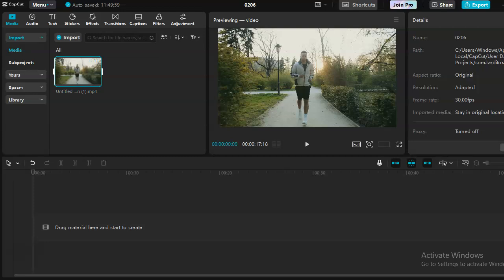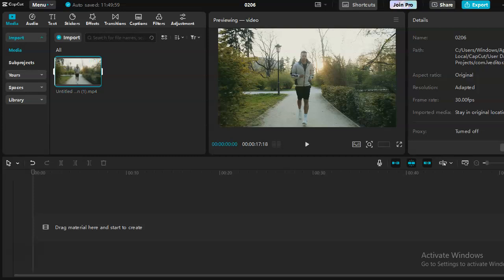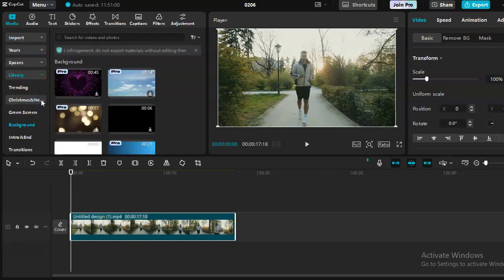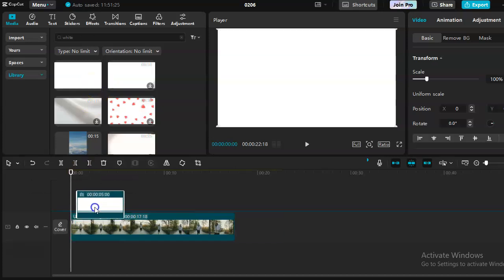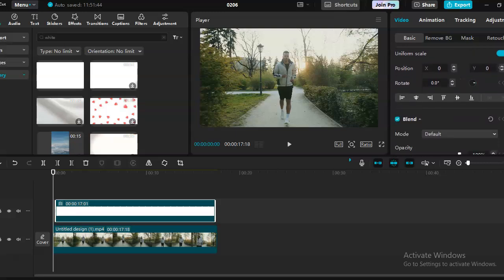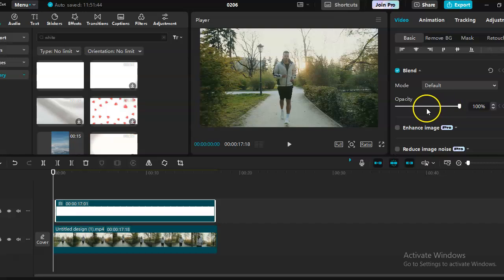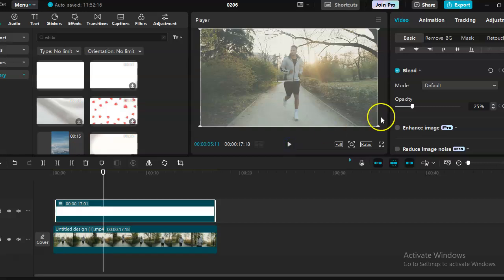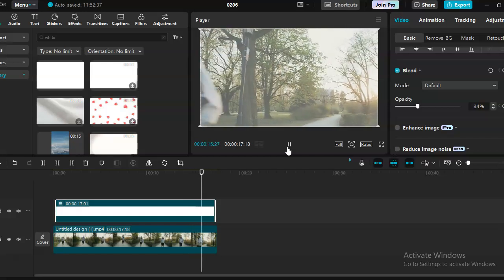How To Add White Screen Overlay In Capcut PC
In this tutorial i will show you How To Add White Screen Overlay In Capcut PC